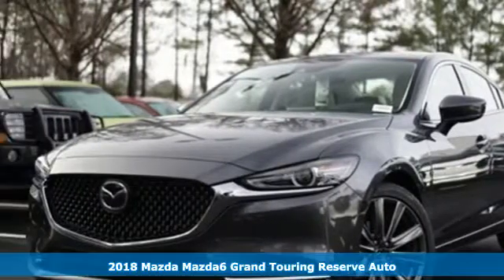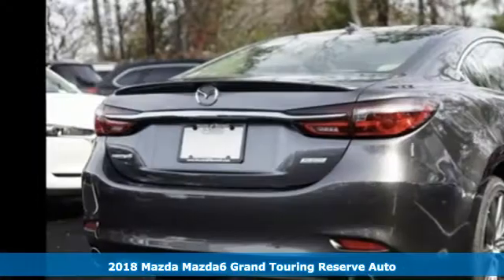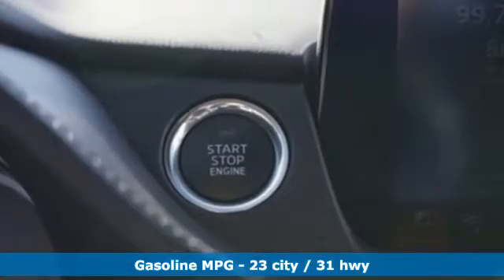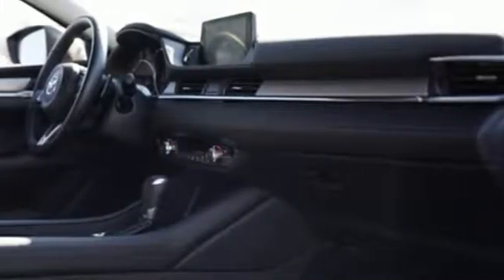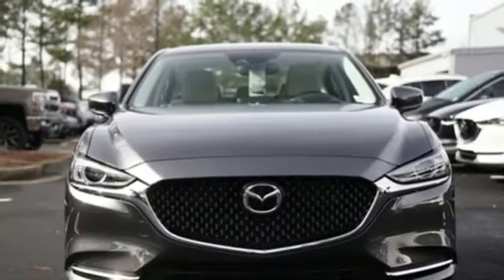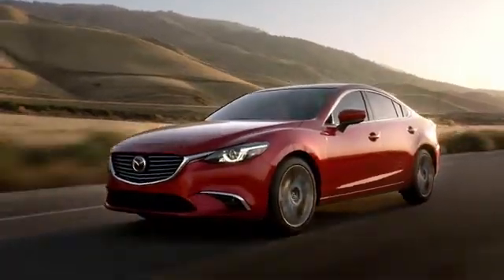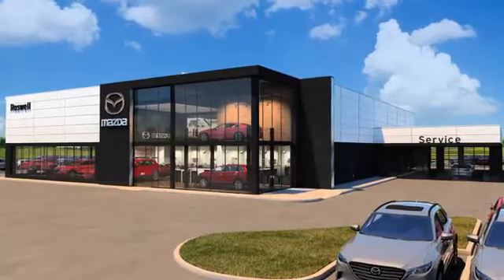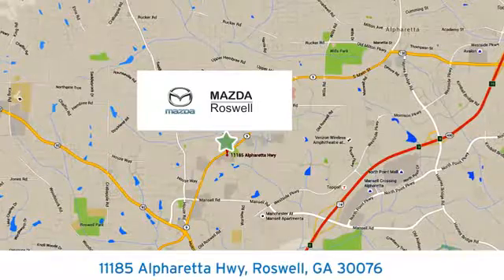New 2018 Mazda Mazda6 Roswell GA Atlanta, GA #336555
Year: 2018
Make: Mazda
Model: Mazda6
Trim: Grand Touring Reserve
Engine: 2.5L 4-Cylinder Turbocharged
Transmission: Automatic
Color: Gray
Interior: Black
Stock #: 336555
VIN: JM1GL1WY7J1336555
Price includes: $1,000 - Customer Cash. Exp. 02/28/2019 Recent Arrival! $1,823 off MSRP! Machine Gray Metallic 2018 Mazda Mazda6 Grand Touring Reserve FWD 6-Speed Automatic SKYACTIVA®-G 2.5L I4 DOHC 16Vbrbr23/31 City/Highway MPG

Address:
11185 Alpharetta Hwy